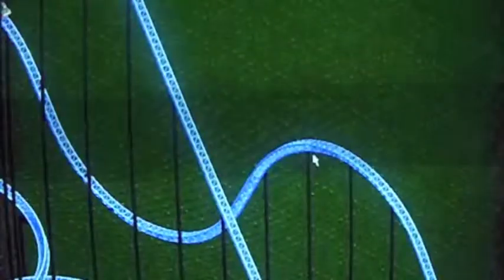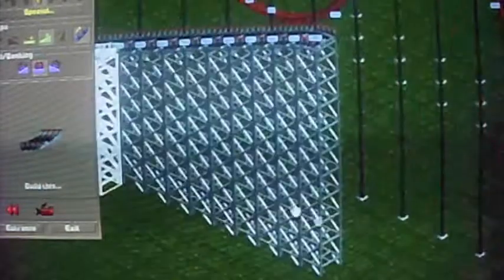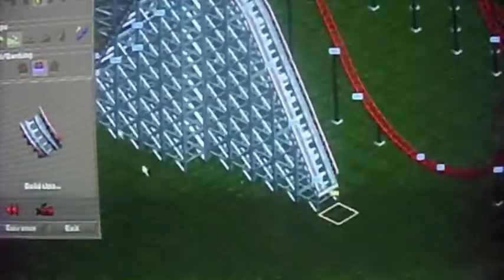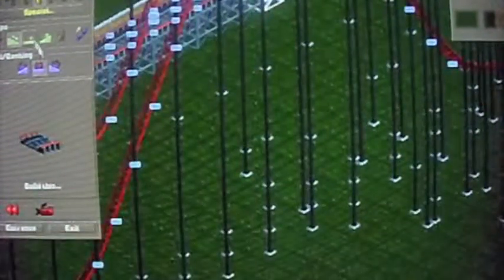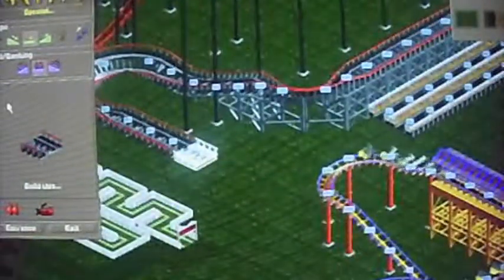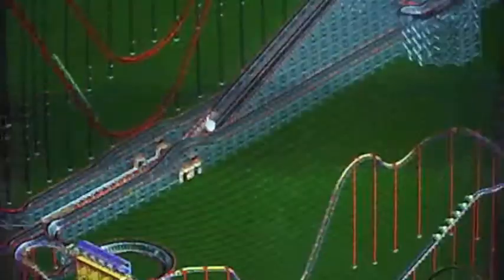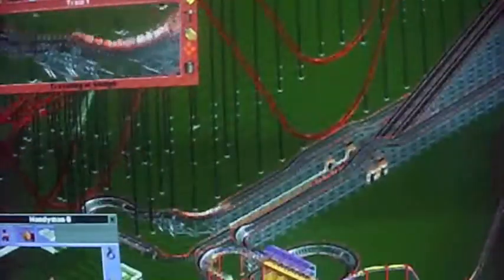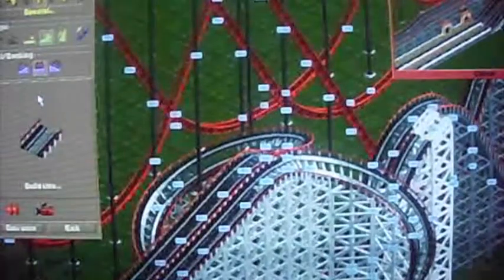RCT2 Pro Coasters Part 8: DUELING WOODIE FAIL